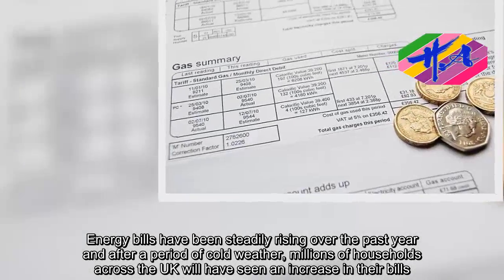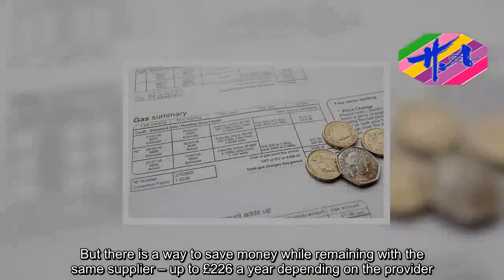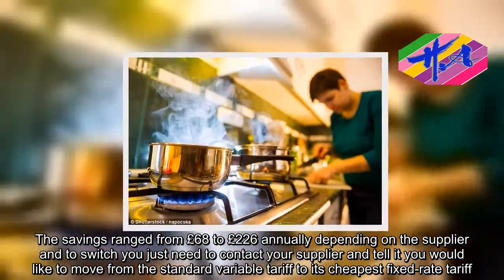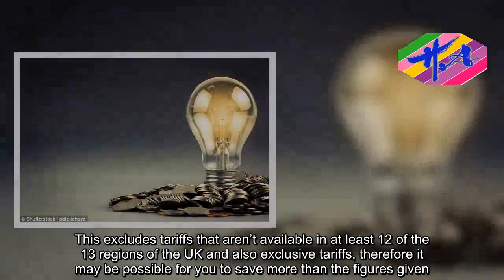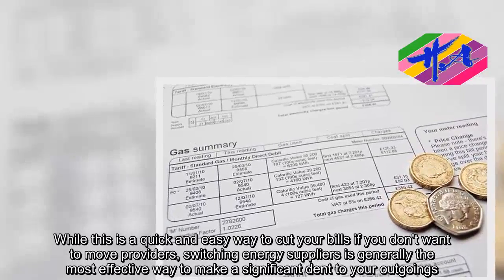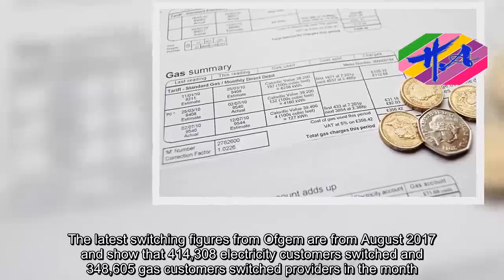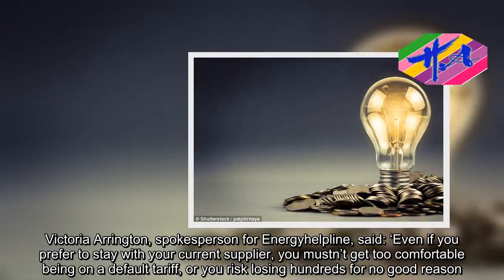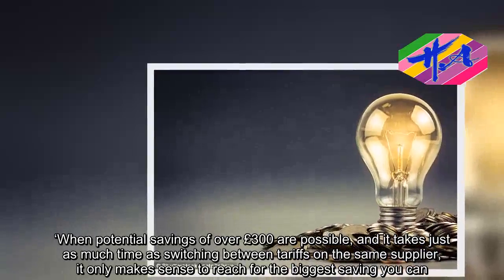News Techcology - Save up to £226 from your energy bills – WITHOUT switching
Energy bills have been steadily rising over the past year and after a period of cold weather, millions of households across the UK will have seen an increase in their bills.The average amount paid by someone on a standard variable tariff with a Big Six provider is now £1,135 - but there are significantly cheaper options available.One of the easiest ways to cut your energy bills is by switching suppliers, which can knock off more than £300 on average annually.But there is a way to save money while remaining with the same supplier – up to £226 a year depending on the provider.If you’re paying your provider’s standard tariff, which is generally the most expensive, switching will almost always save you money.Whether this is switching to a different provider, or staying with the same provider and switching tariffs.The comparison site Energyhelpline supplied us with exclusive data to show that consumers of all the Big Six providers could save by moving to a different tariff with the same supplier.The savings ranged from £68 to £226 annually depending on the supplier and to switch you just need to contact your supplier and tell it you would like to move from the standard variable tariff to its cheapest fixed-rate tariff.At the moment those with Eon could make the biggest savings, of £226 on average per year, but even those with British Gas could save an average of £106 simply by contacting the supplier and asking to be moved over to the cheaper tariff.The table above shows the average price paid for a standard dual fuel tariff, and then the cheapest tariff available from the same provider.This excludes tariffs that aren’t available in at least 12 of the 13 regions of the UK and also exclusive tariffs, therefore it may be possible for you to save more than the figures given.The savings available will usually be highest for those paying their provider's standard variable tariff, as they can switch without facing an exit penalty.But even if you do pay for a fixed-rate tariff, it's worth checking how much you could save. This is because there may not be an exit penalty for leaving early, and even if you do have to pay one, the saving made could be bigger than the penalty faced or you may not have to pay it if you're in the last 49 days of the fixed-rate period.While this is a quick and easy way to cut your bills if you don't want to move providers, switching energy suppliers is generally the most effective way to make a significant dent to your outgoings.However the numbers of people doing so are still relatively low. This is despite energy bills rising across the board, up by an average of £87 per household in 2017 according to the comparison website uSwitch.The latest switching figures from Ofgem are from August 2017 and show that 414,308 electricity customers switched and 348,605 gas customers switched providers in the month.These figures are generally similar for the whole year and while they are increasing, they remain low given that there are around 2
Source: